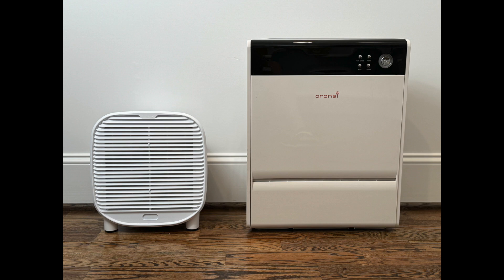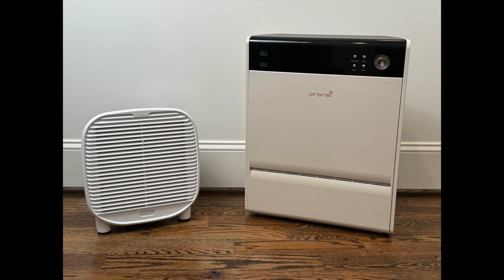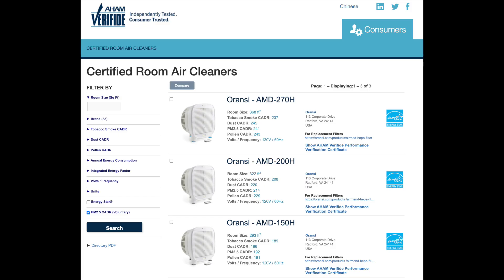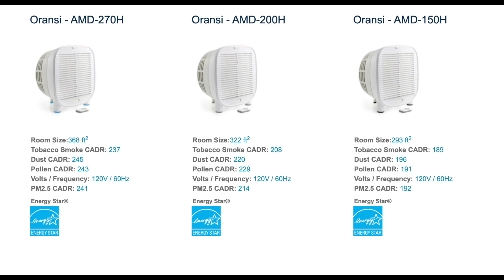How We Made the AirMend Air Purifier Half the Size and Better | Oransi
Learn how we made the AirMend air purifier half the size of other air purifiers with similar to better performance. See the lab certified performance.

Table of contents:
00:00 Introduction
00:53 VOC test results starting with ammonia
01:41 Formaldehyde
02:23 Toluene, D-Limonene, N-Heptane
03:28 TrueCarbon filter density and ability to achieve better results
04:38 Typical carbon filters
05:48 Overview and benefits of AHAM AC-4 VOC test standard

Oransi is an electric motor technology company on a mission to create cleaner, greener products. Starting with air purifiers.

Even our Customer Service reps are in the US. Talk to an ACTUAL person quickly!